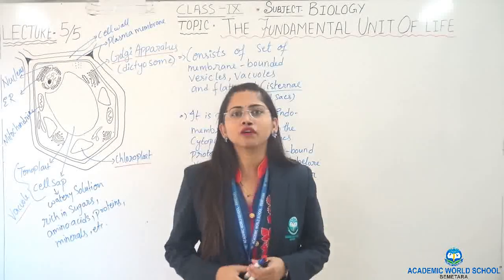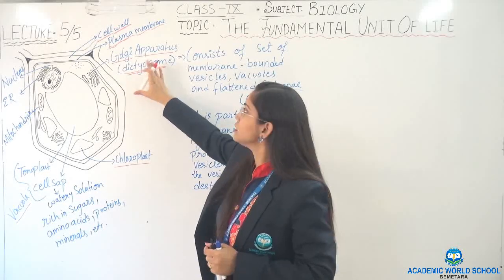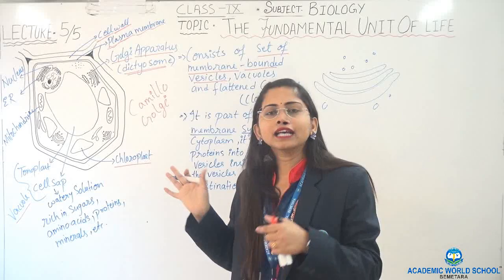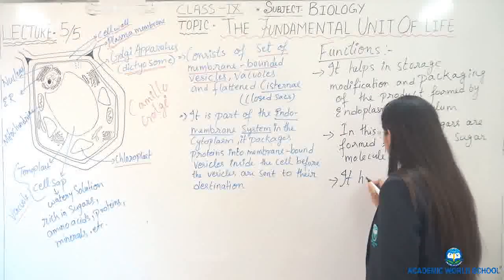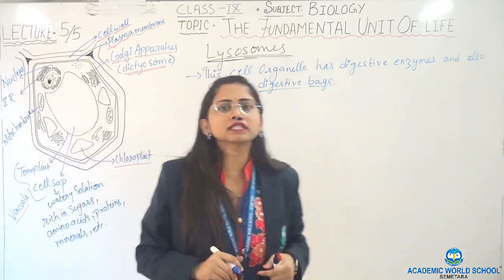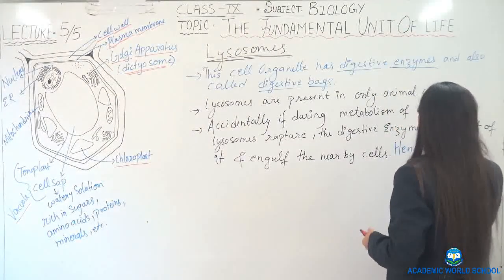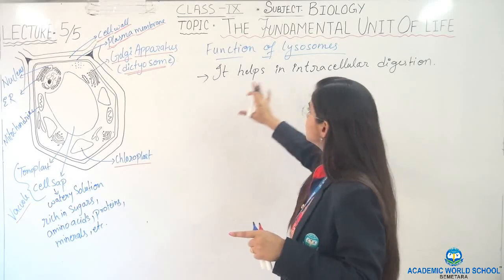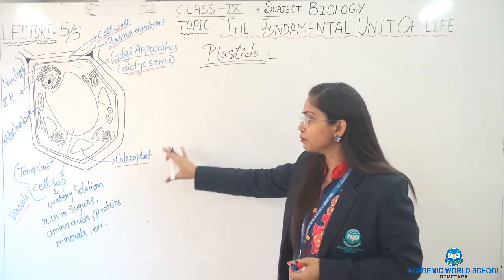CLASS IX- SCIENCE(BIOLOGY); The Fundamental Unit of Life Cell-05/05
Video lecture delivered by Ms Sumita Sinha for grade 9th students.
Topic Name: The Fundamental Unit of Life Cell-05/05